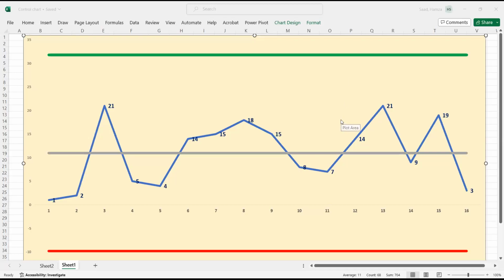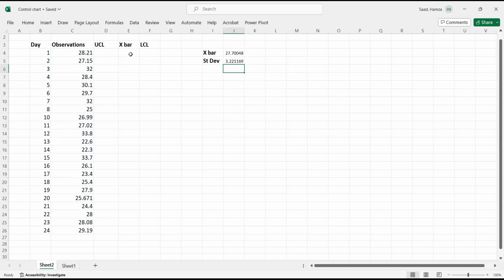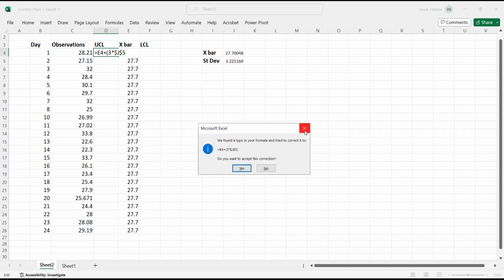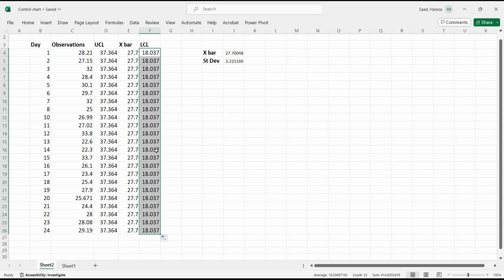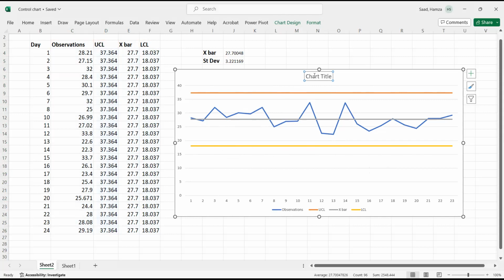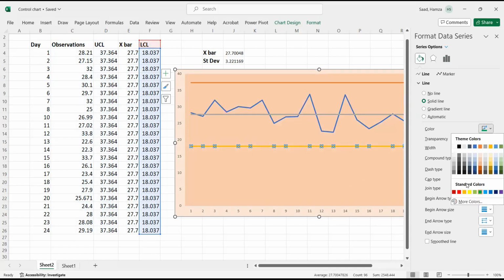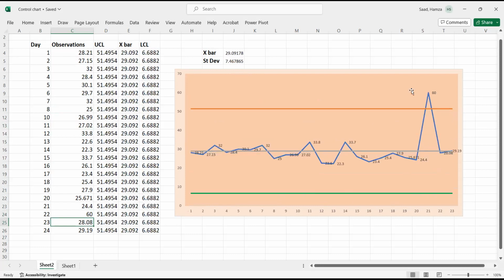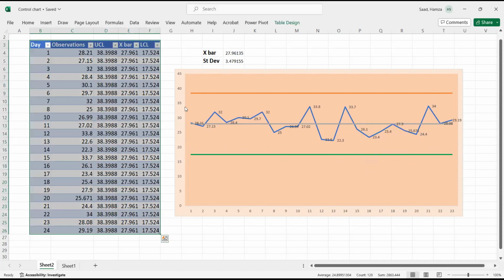How to Create Control Chart in Excel, step by step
We fully explained how to create control charts on excel
We calculated X bar by the average on Excel
UCL = X bar + 3 * standard deviation
LCL = X bar - 3 * standard deviation